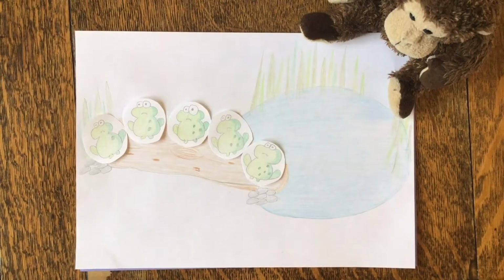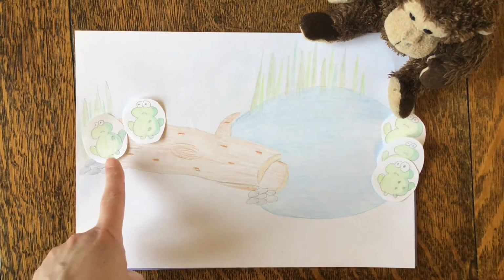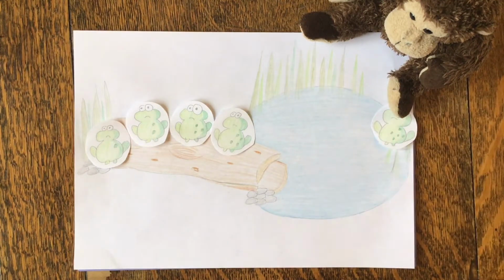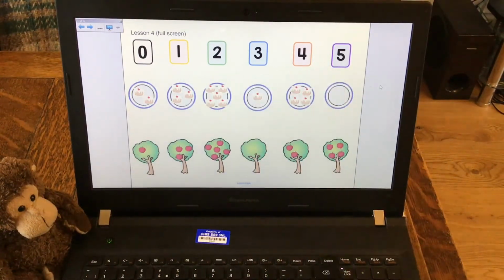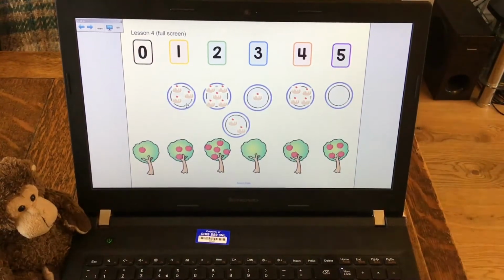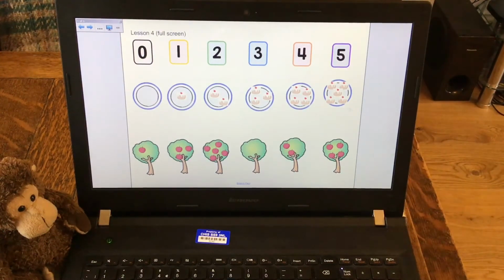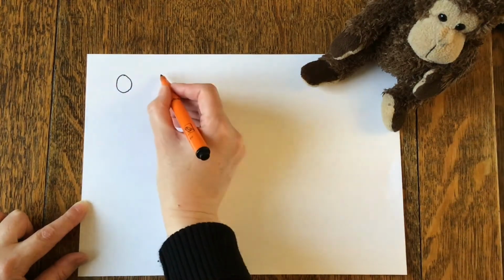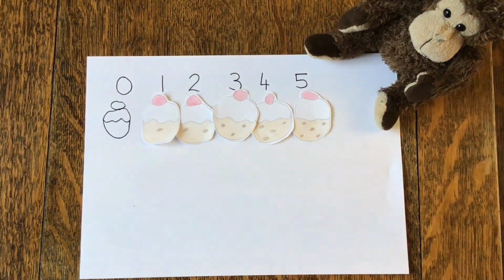EYFS Maths Zero Lesson 4